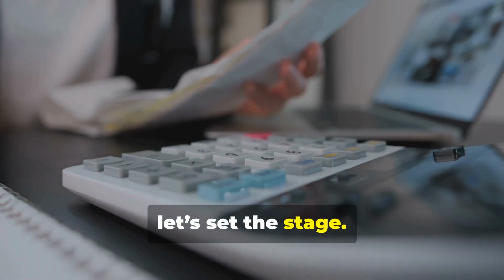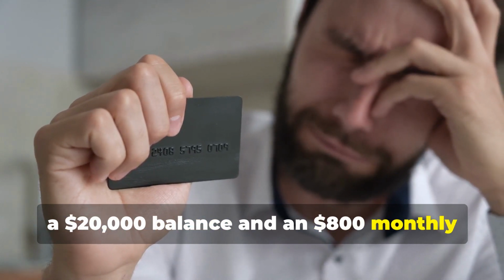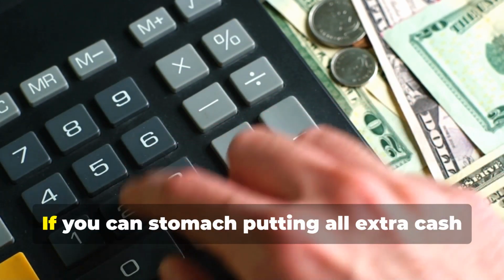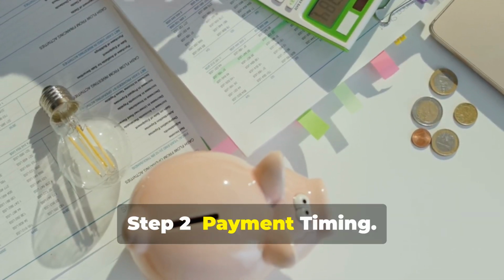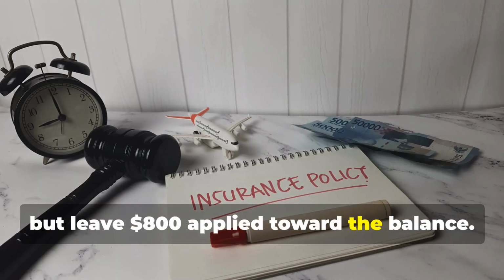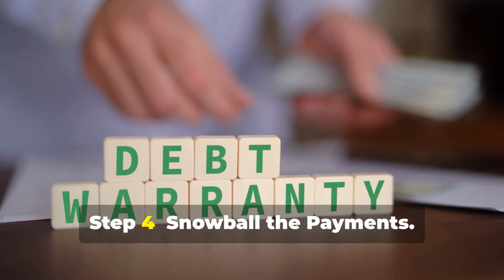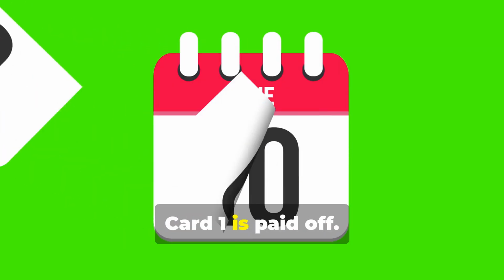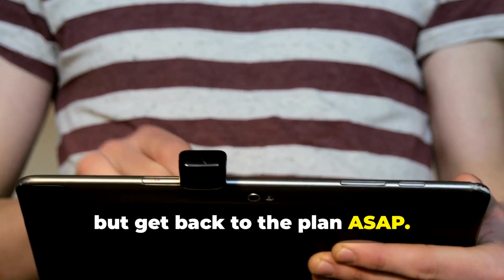This Simple Credit Card Hack Saved Me $6000 A Month!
Struggling with maxed-out credit cards and no cash flow? This simple credit card hack saved me $6,000 a month, and it can help you pay off debt faster than you ever thought possible. 🚀

In this video, I break down a powerful velocity banking strategy to eliminate multiple maxed-out credit cards—even when you're living paycheck to paycheck. Learn how to:

✅ Free up cash flow instantly
✅ Reduce your debt in record time
✅ Avoid paying thousands in interest
✅ Improve your credit score in the process

If you're tired of making minimum payments and seeing no progress, this is the game-changing method you need! 🔥

💳 Need to fix your credit? Check out BeastDIY.com for the best DIY credit repair solutions!